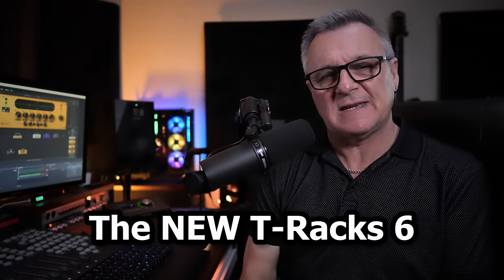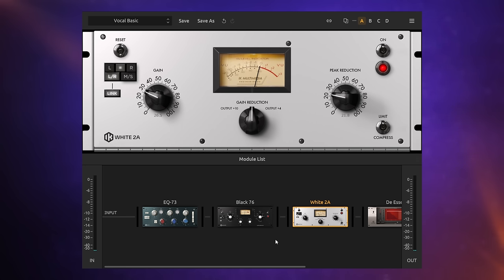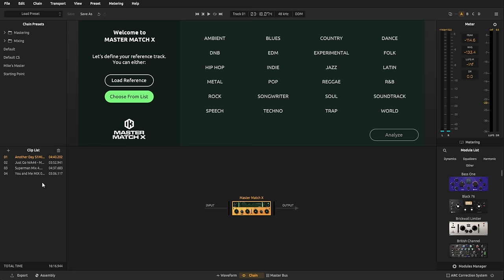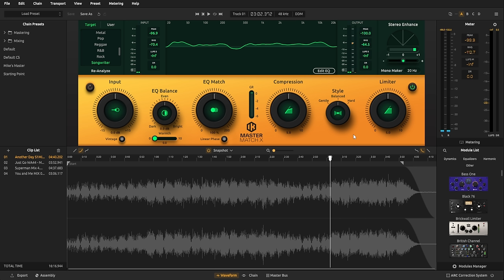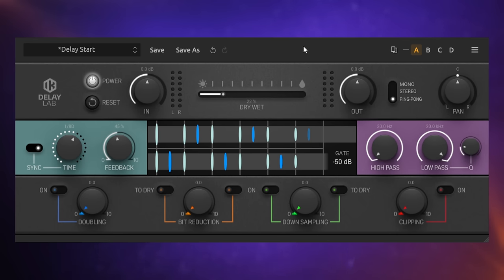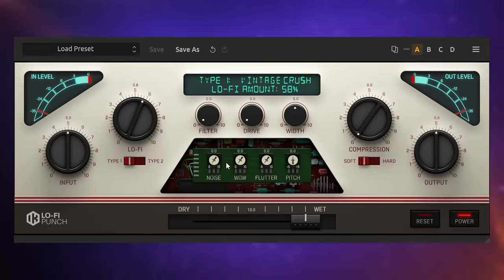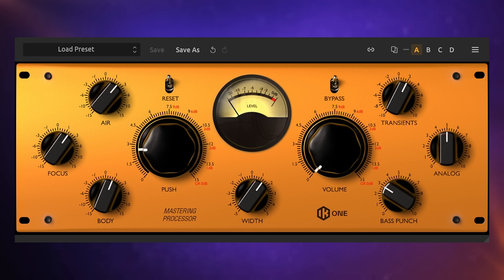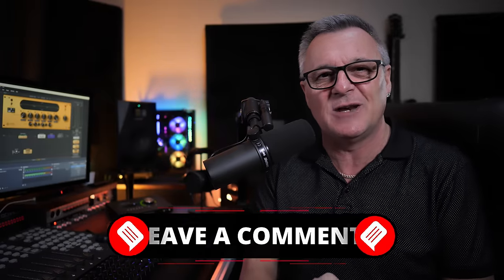T-Racks 6 is FINALLY here! So what's NEW?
CHAPTERS
00:00 Tease
00:29 T-Racks 6 Overview
00:56 New T-Racks Plugin
05:18 Modules Manager
05:42 New Mastering Console
07:43 NEW Master Match X
11:58 Dual Spring
13:47 Delay Lab
16:32 Channel Strip X
18:35 LO-FI Punch
19:45 Pusher
21:24 BassONE
24:00 Filter Fusion